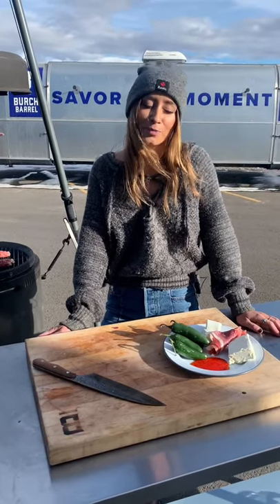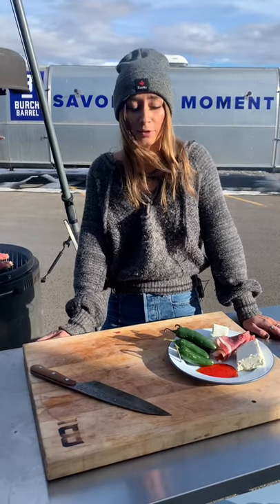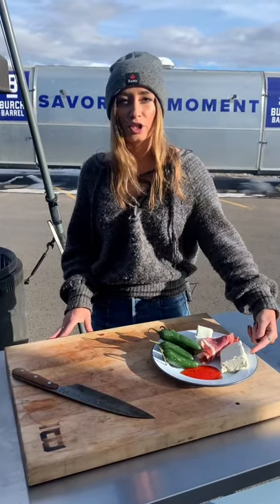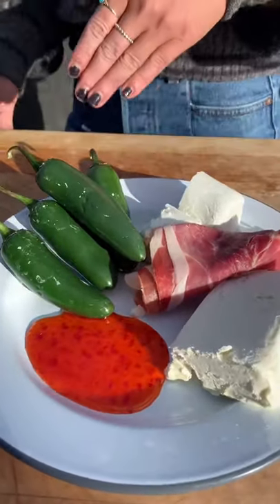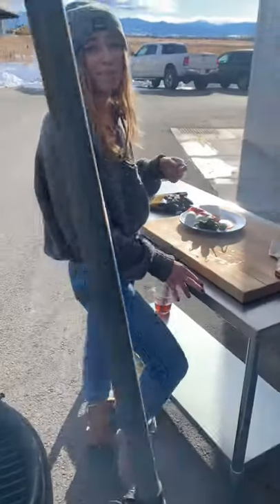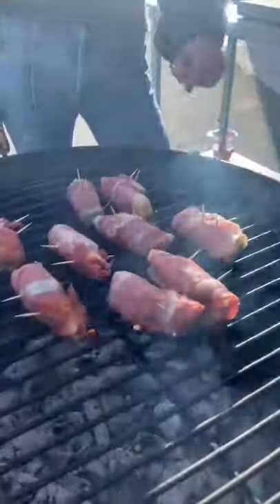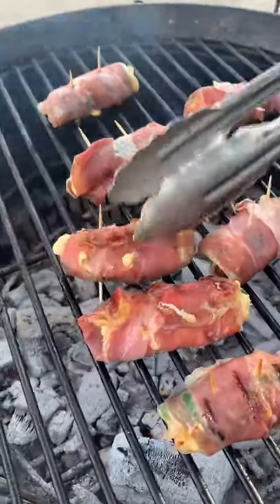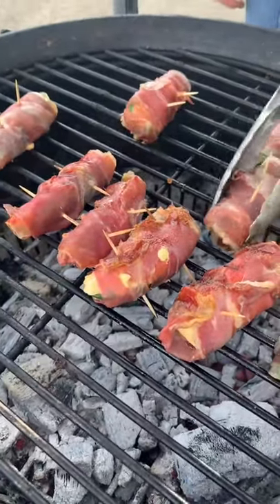PEPPER JELLY & PROSCIUTTO POPPER - It's sweet. It's spicy. It's satisfying. It's our favorite.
INGREDIENTS
6 Jalapenos, sliced in half lengthwise, and seeds removed
8 oz. Cream Cheese, room temperature
8 oz. Goat Cheese
3 TB Pepper Jelly
12 Slices of Prosciutto
Toothpicks

PRODUCTION
Prepare Jalapenos, by cutting in half lengthwise, and scooping out the seeds with a small spoon.
In a mixing bowl, combine the cream cheese, goat cheese and the pepper jelly. Mix until smooth. You can also use a hand mixer.
Taking each of the Jalapeno halves, fill generously with the cheese mixture.
Take a Prosciutto slice and tightly wrap it around the Jalapeno.
Add two toothpicks to each of the Jalapenos to hold the Prosciutto in place while grilling..
On the Burch Barrel, build up a good coal base. Shooting for about 400F.
*TIP - The prosciutto will not flare up like bacon so you can cook them over direct heat.
Once the Prosciutto is grilled on all sides, they are ready to pull from the grill.
Place on a serving tray and enjoy!